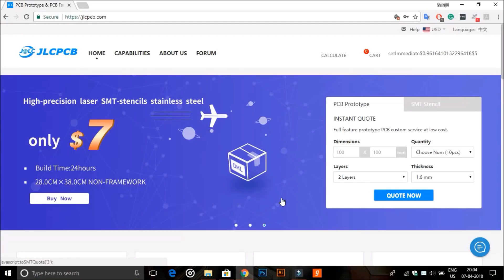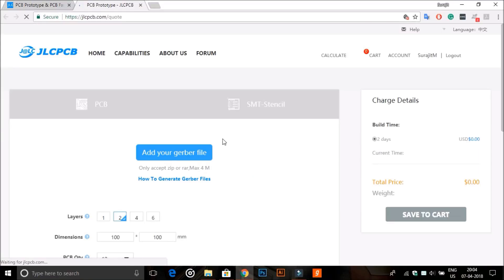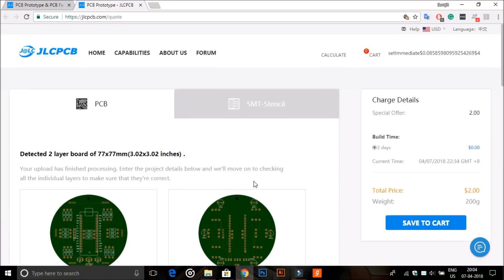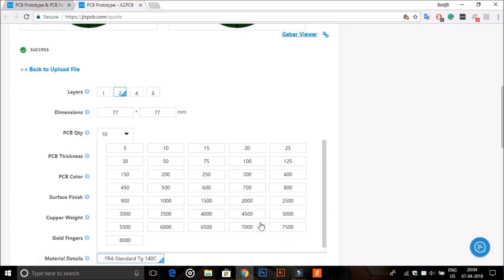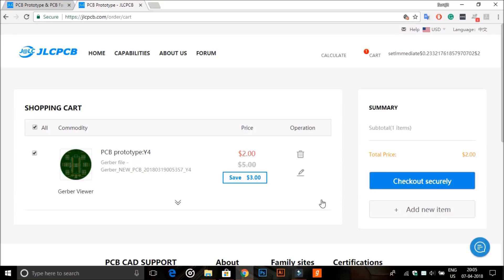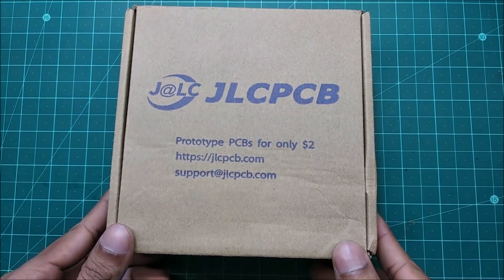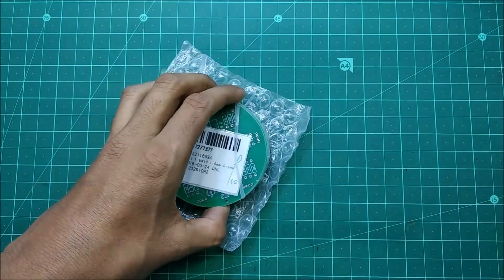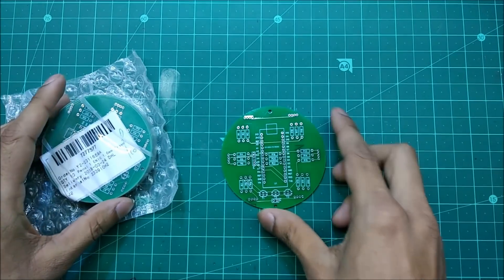Convert Your $1 Ordinary Led Bulb Into A Smartphone Controlled Smart Led Bulb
Hello Guys, in this tutorial, I'm going to show you how you can convert your ordinary Led bulb into a smartphone-controlled colour changing smart led bulb. So let's get started.

Here's the parts list:
1) Arduino Nano.
2) HC-05 Bluetooth Module.
3) 5mm RGB Led(6ps)(common cathode)
4) 100 Ohms Resistor(18ps)
5) 4.7k Resistor(3ps)
6) 2N2222 NPN Transistor(3ps)
7) Male & Female Header Pin.
8) 5v 1A Mobile Charger Board.
9) Custom PCB.
10) Old Or Broken Led Bulb.

[Flyrobo.in]

5v 1A Mobile Charger Board.